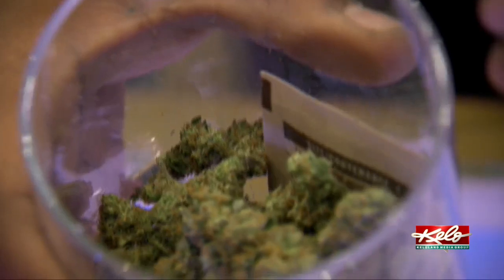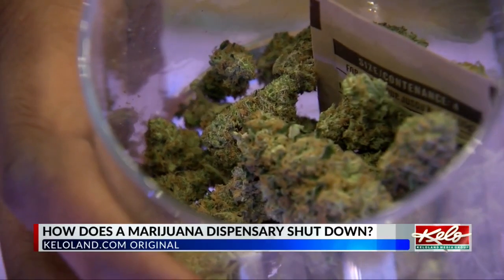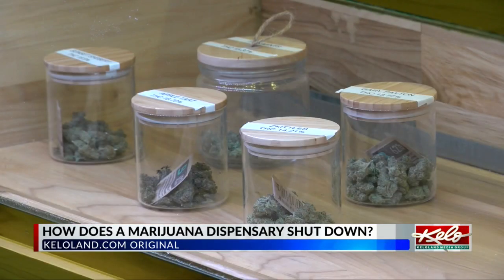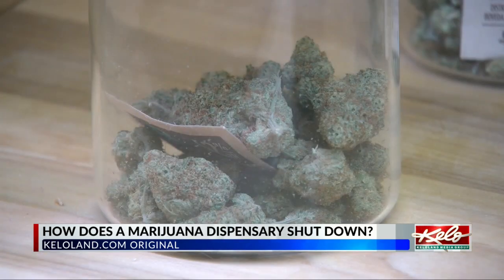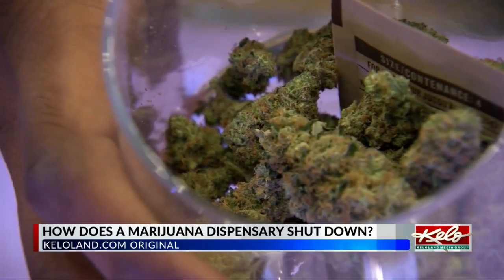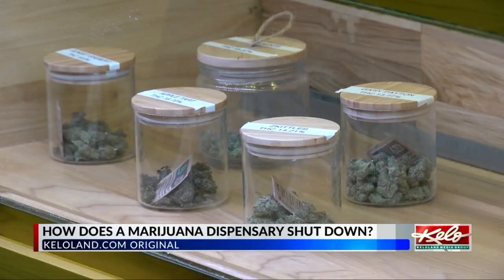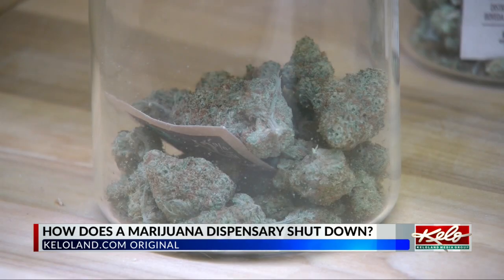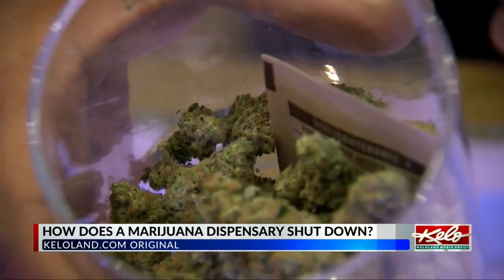How does a marijuana dispensary shut down?